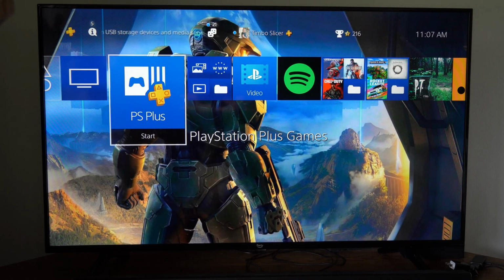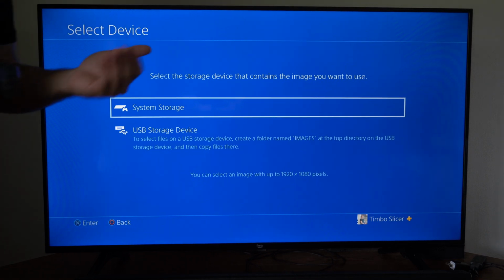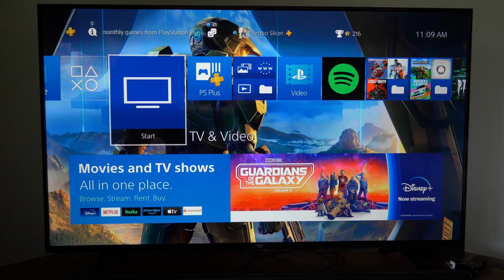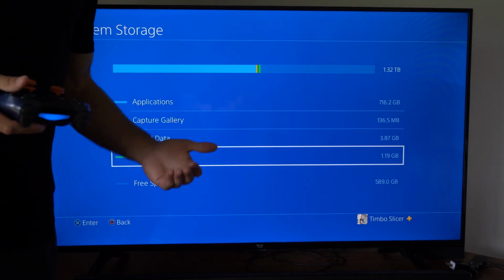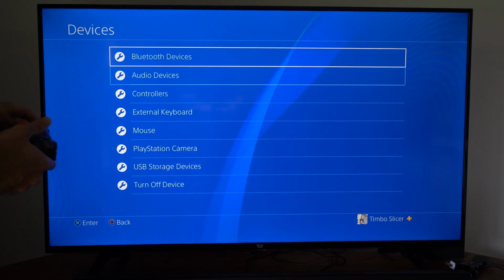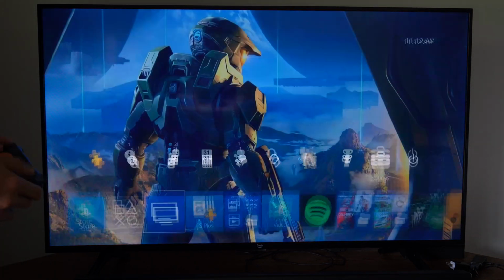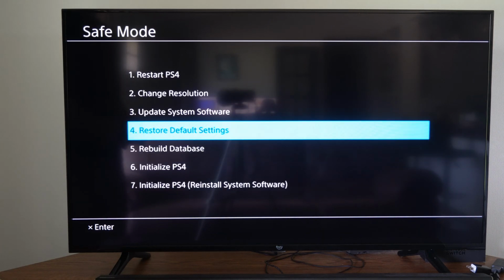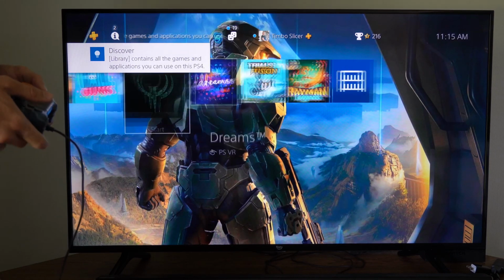How to Fix Slow & Laggy Menus or Loading on PS4 Console (Easy Tutorial)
Restart Your PS4:
A simple restart can often help refresh the system and improve menu performance. Turn off your PS4 completely, wait a few moments, and then turn it back on.

Free Up Hard Drive Space:
If your PS4's hard drive is almost full, it can slow down system performance, including menu navigation. Delete unnecessary games, videos, or other data to free up space.

Rebuild Database:
Rebuilding the database can help improve system performance by optimizing data organization. To rebuild the database:

Turn off your PS4.
Press and hold the power button until you hear a second beep to boot into Safe Mode.
Select "Rebuild Database" and follow the on-screen instructions.
Clear Cache:
Cached data can accumulate over time and impact system performance. Clearing the cache might help:

Disconnect the power cable from the back of the PS4.
Wait for a few minutes, then plug the power cable back in and turn on the PS4.
Update System Software:
Make sure your PS4's system software is up to date. Software updates can include optimizations that improve overall performance.

Check for Background Processes:
Make sure no games or applications are running in the background that could be consuming system resources. Close any applications you're not actively using.

Check for Overheating:
Overheating can cause performance issues on the PS4. Ensure that the console is well-ventilated and not covered by anything that could block airflow. Consider cleaning out any dust that might have accumulated inside the console.

Reinstall System Software:
If none of the above steps work, you might consider reinstalling the PS4's system software. This process can be a bit more advanced and should only be attempted if you're comfortable doing so. Instructions can be found on the PlayStation website.

Factory Reset (Last Resort):
If all else fails and your menus are still slow, you might consider performing a factory reset. This will erase all data on your PS4, including games, saved data, and settings. Make sure to back up your important data before proceeding.